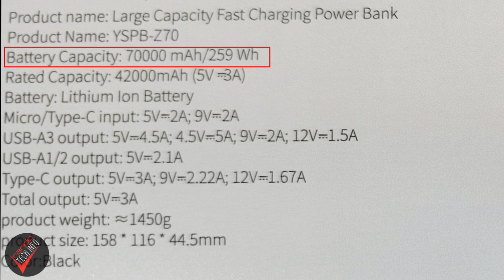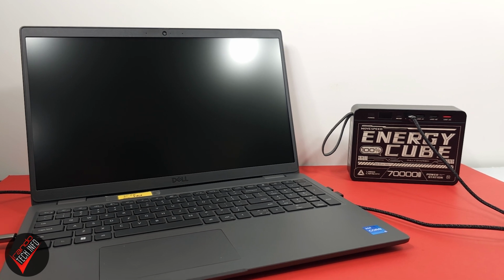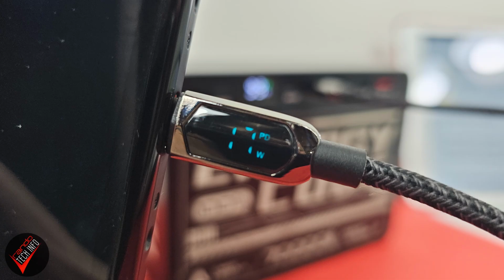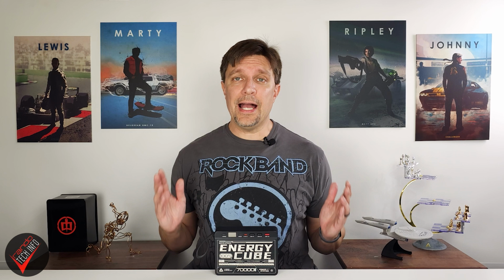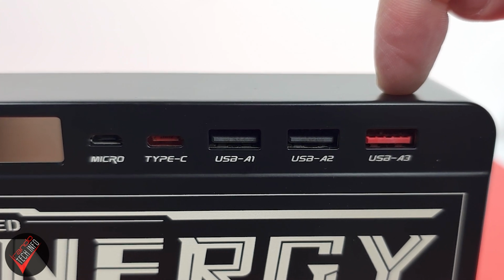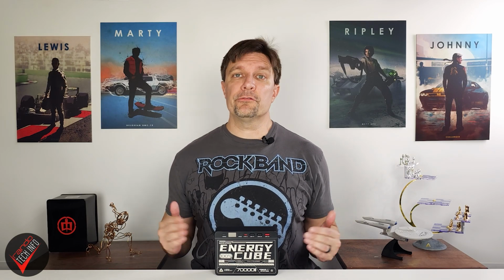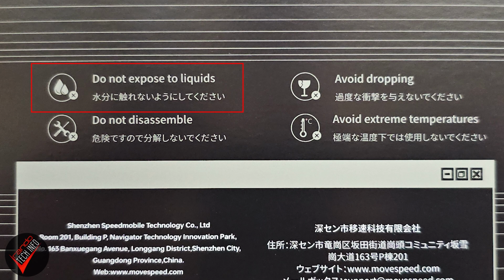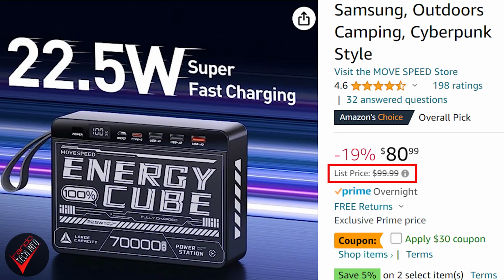***70000 mAh*** Energy Cube Review | A Different Kind of Power Bank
A breakdown of everything you need to know about the Energy Cube power bank by Movespeed.  Since you probably haven't seen a power bank like this, you should probably watch this video.

05JCTZIK (Good until September 12, 2023)

First video clip is from the movie "Keanu"
Second video clip is from the series "Big Bang Theory"